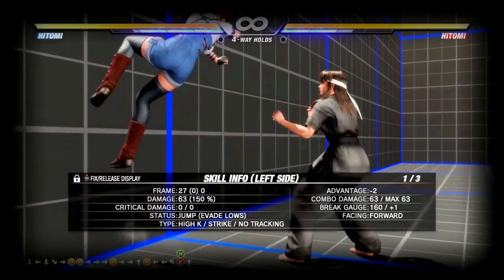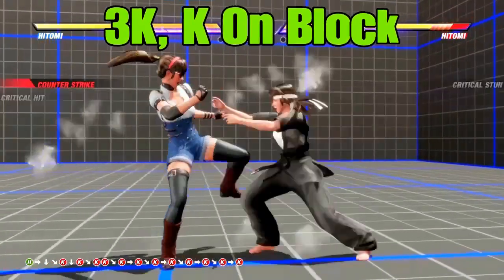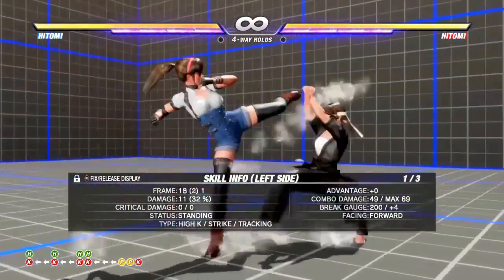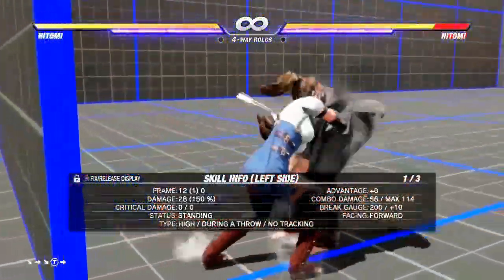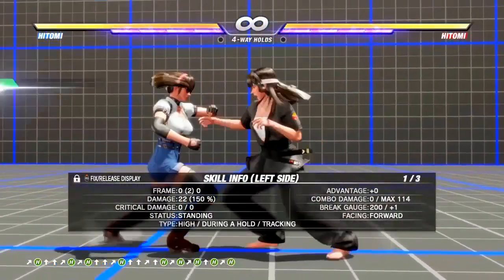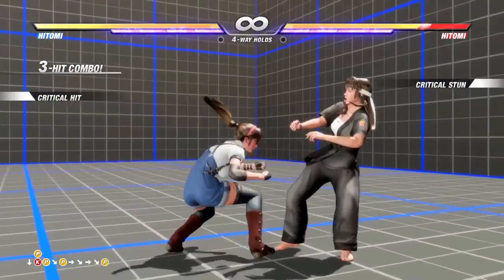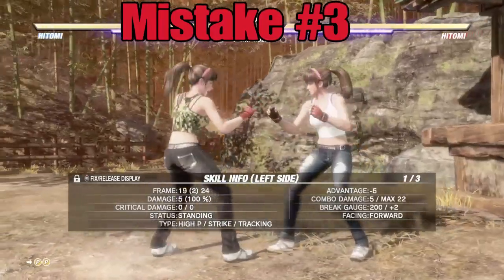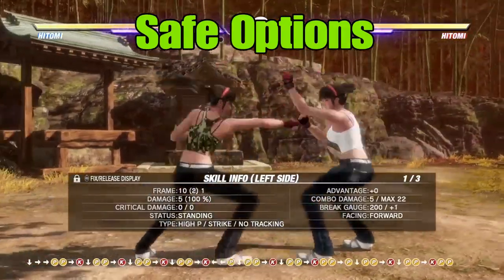Dead or Alive 6: Things You Should Know About Hitomi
Unblockables Section:
 P, 6p for the input on Counter Strike Is what I meant.